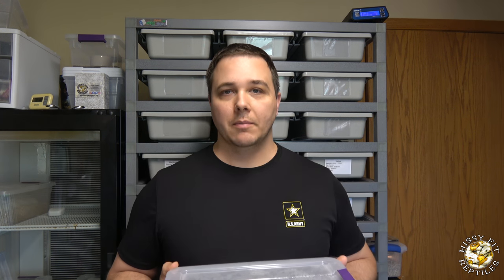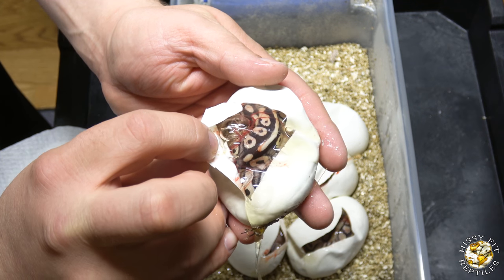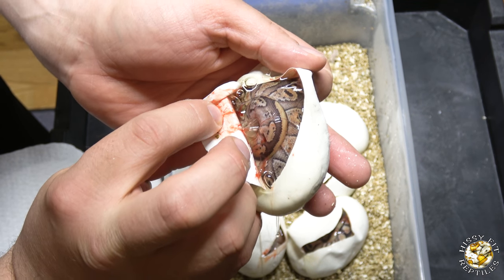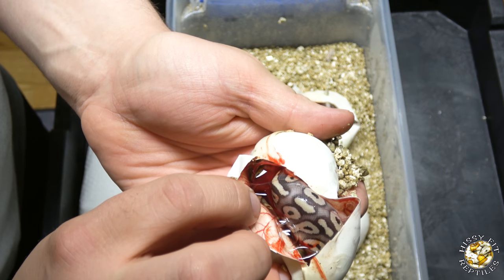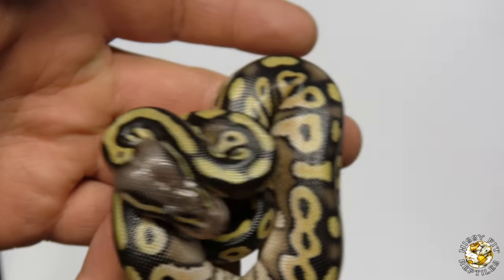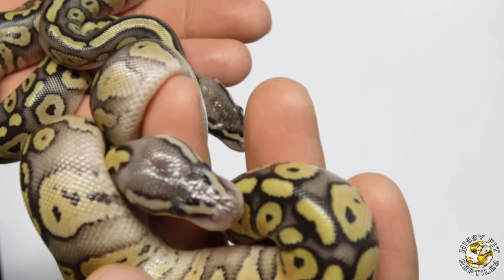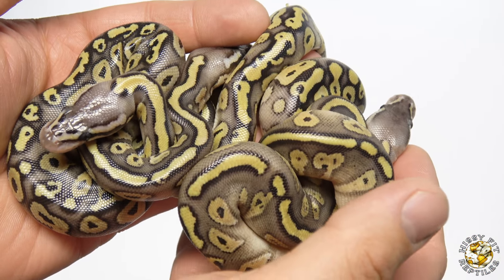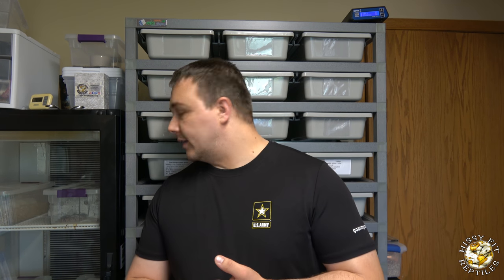Clutch #1 Egg Cutting & Results! Red Stripe Combos! - Reptiles Remixed Episode 5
REPTILES REMIXED - Episode 5! This week I cut clutch #1 of 2018 and show the results! Yes, we have red stripe combos! Very Excited! I also show a couple awesome locks and a HUGE ovulation! Be sure you subscribe to catch all of the latest videos and follow the progress here at Hissy Fit Reptiles, and also be sure to like and comment on the video.

Sergio Quiros

Breandilyn Lindsey

Carlos Mendez – Charlie Black

Darrell Little

Christopher Baetz

Brittany Owen

Leon Britt

James Stewart

Nichole Drew

Hunter Stewart

Thomas F Taylor III

KG Reptiles

Darrell Little @ Exquisite Exotics